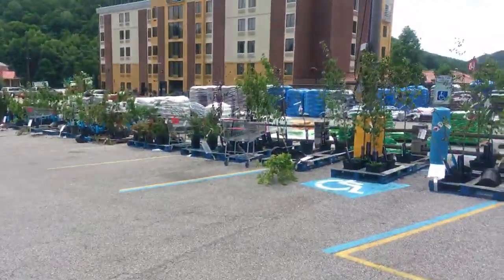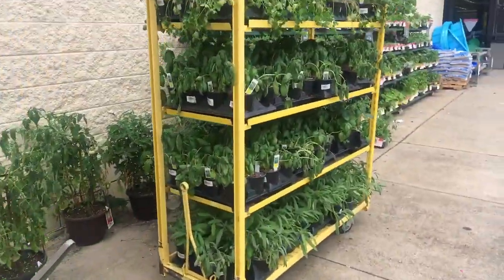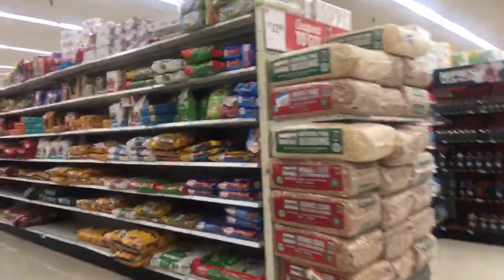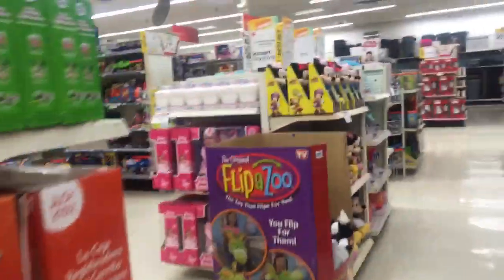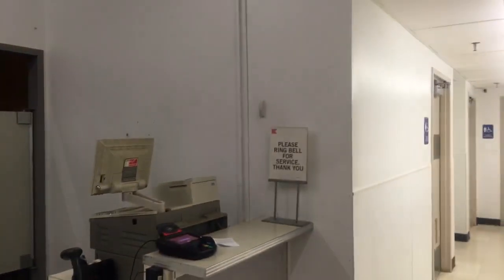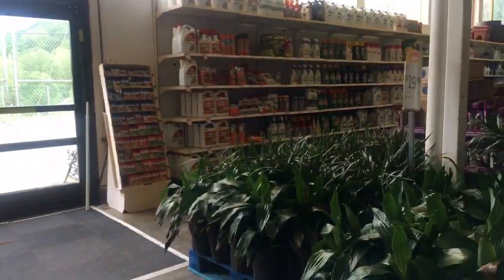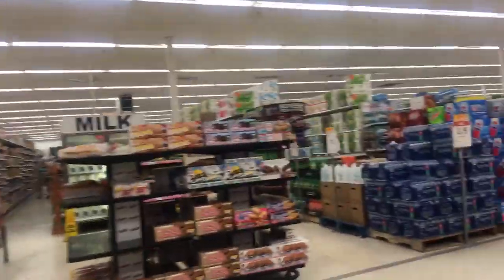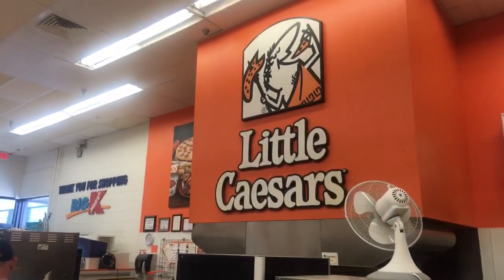Kmart tour Elkview, WV (With A Little Caesars)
Lets take a tour thru Elkview, West Virginia Kmart! This Kmart has a Little Caesars and is nice and spacious!